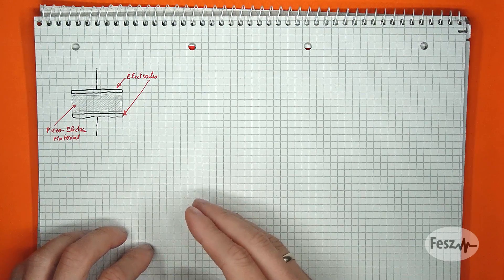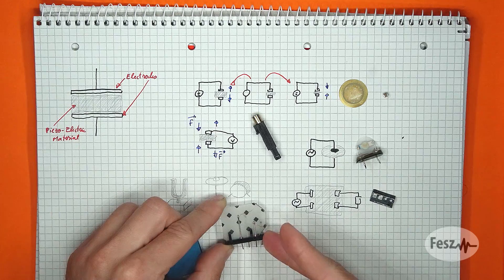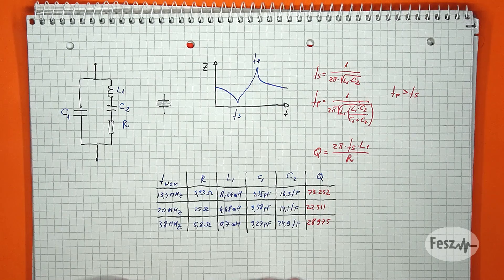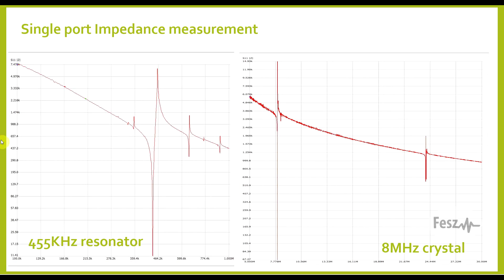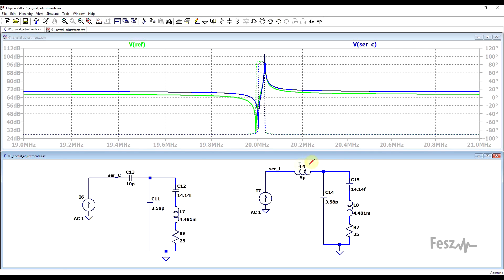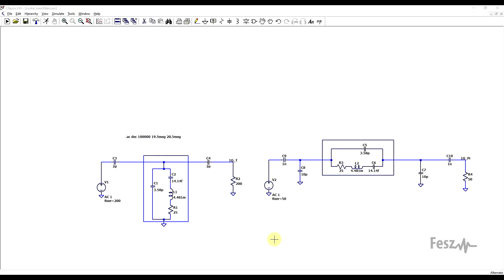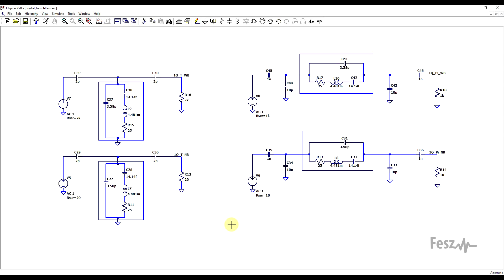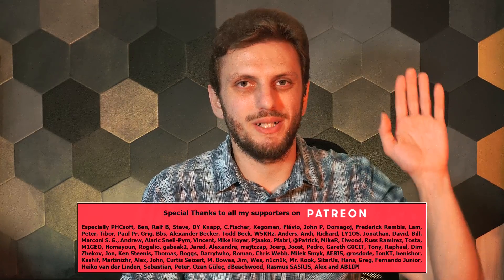Piezo-Electric Filters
#225 In this episode I start looking at piezo-electric based components that can be used in filter circuits. Things like ceramic resonators, quartz crystals and SAW or BAW filter components can all be categorized into a wider class of piezo-electric components. I first look at what are the principles used by such a component and then continue by looking at the equivalent electrical model. Finally I run some basic measurements and also look at how a filter can be built around a crystal type component.

Further reading:
Handbook of Filter Synthesis; A.I. Zverev, 1967